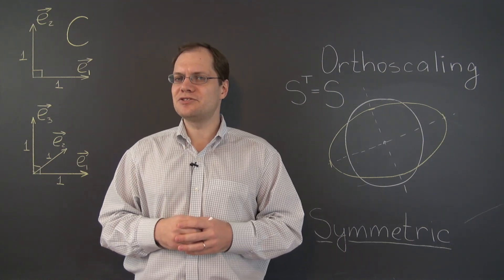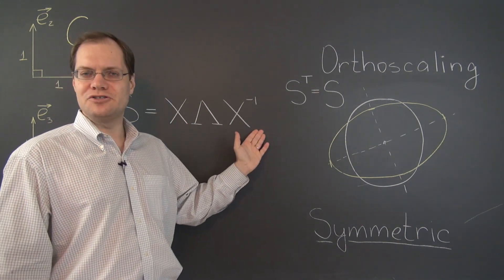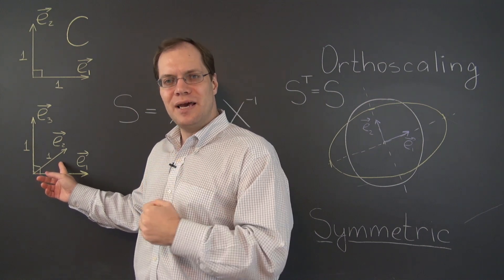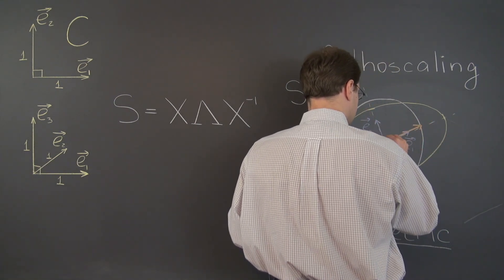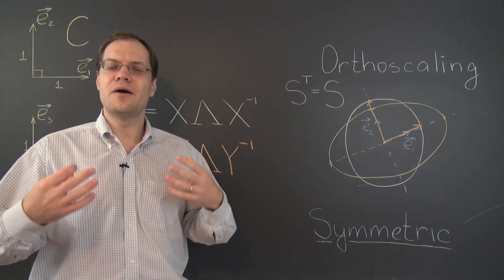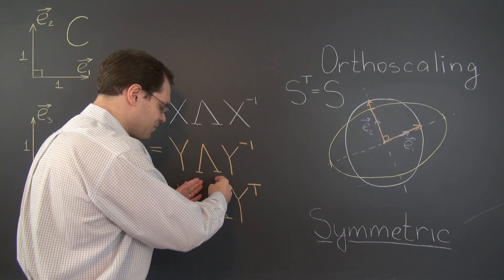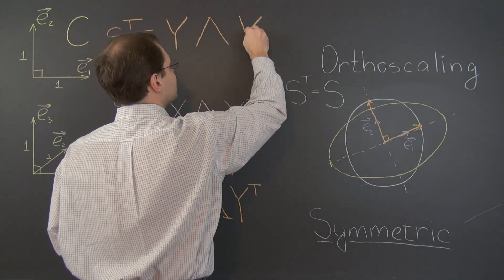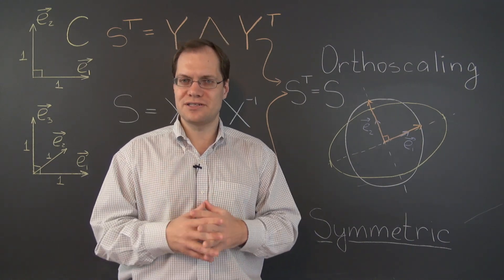Linear Algebra 22b: Orthoscaling Transformations Are (Sometimes) Represented by Symmetric Matrices